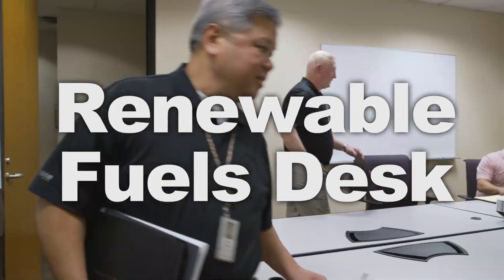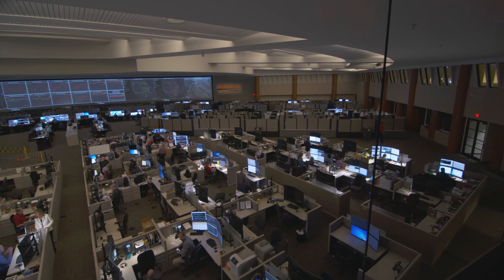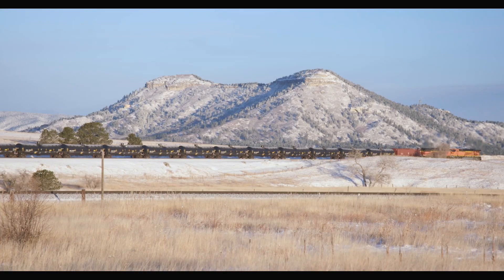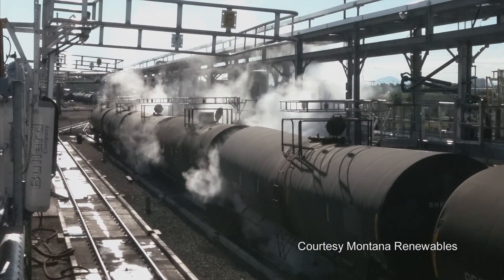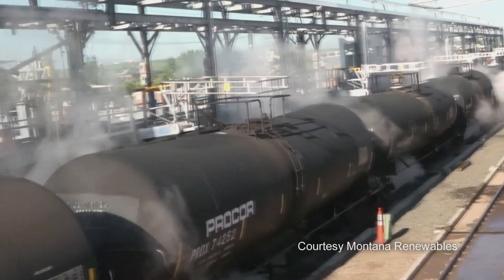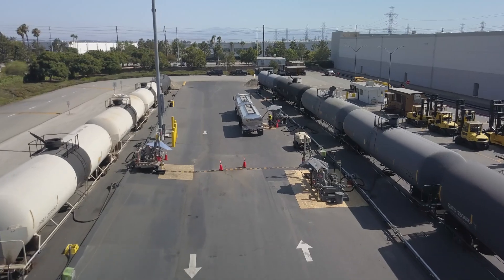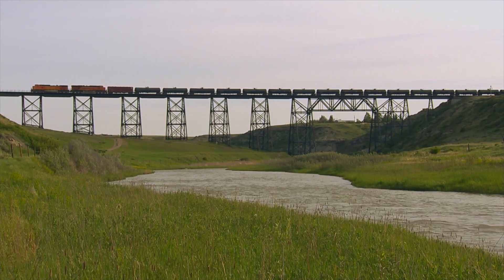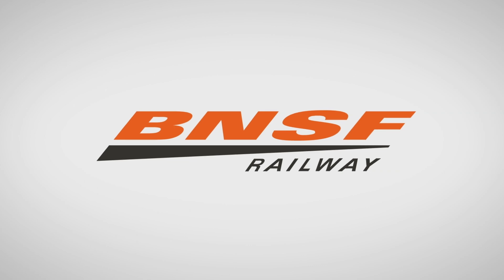BNSF Renewable Fuels Desk